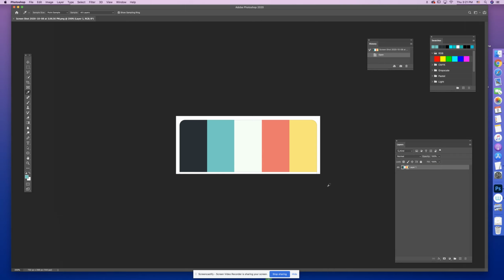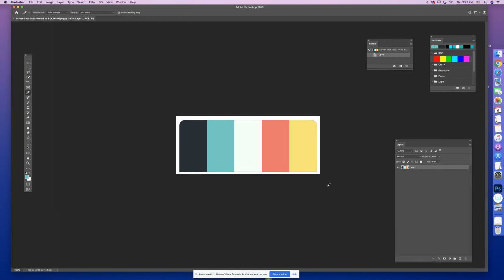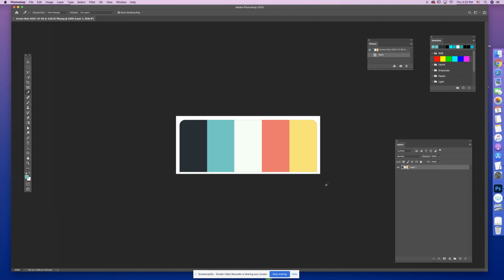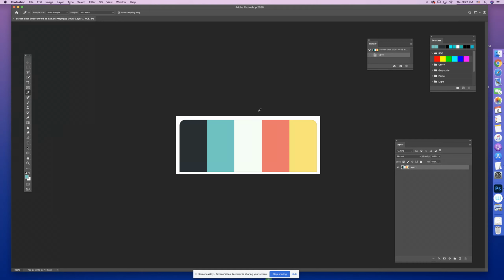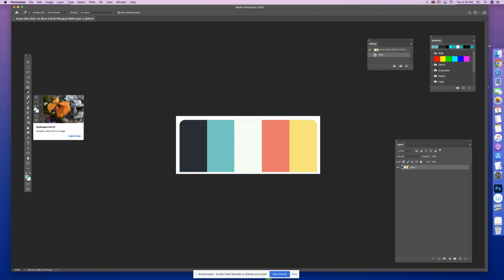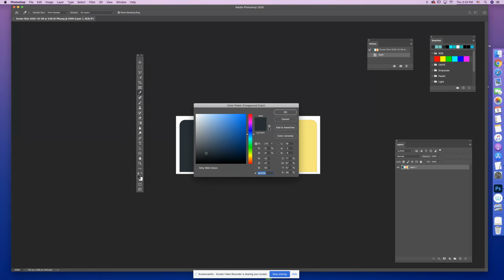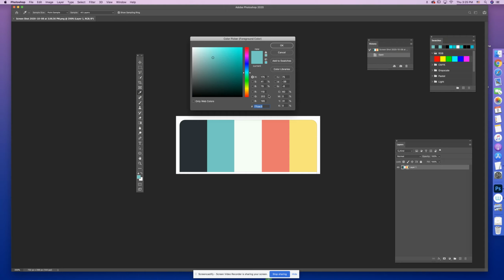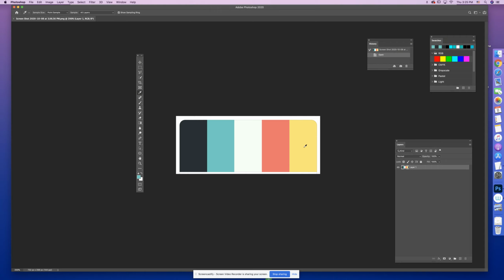How to record color values